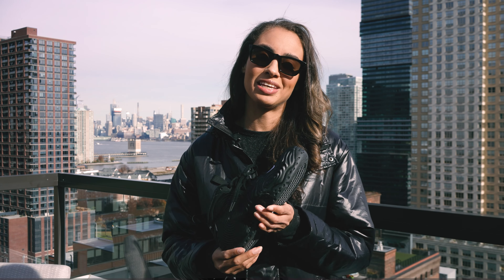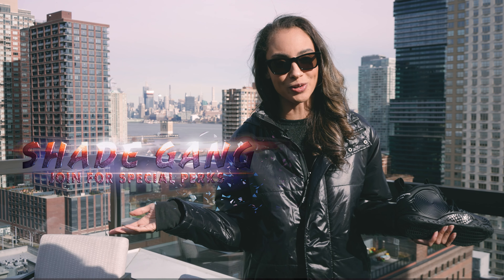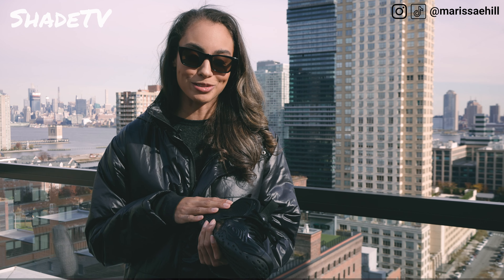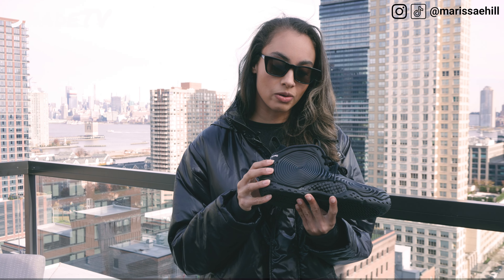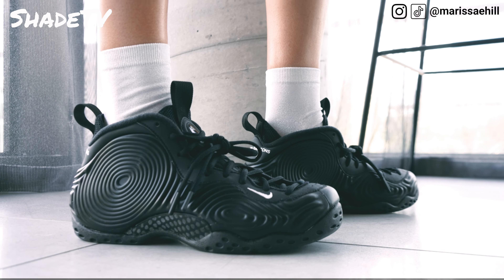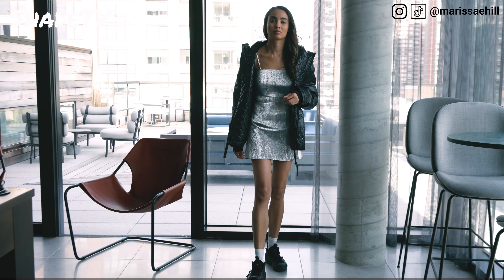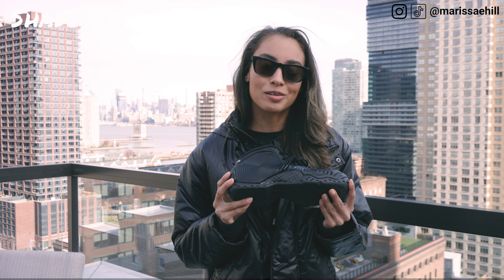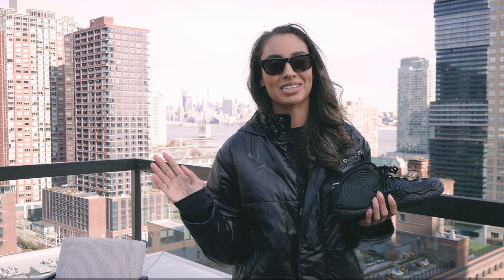WHAT MAKES A SNEAKER WORTH $520? CDG x NIKE FOAMPOSITE ONE REVIEW and HOW TO STYLE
What makes a sneaker worth $520?  The CDG x NIKE FOAMPOSITE ON REVIEW and HOW TO STYLE.  One of the more unexpected silhouettes for Rei Kawakubo of Comme des Garcons fame to do a @Nike collaboration on, she manages to re-imagine an iconic and oft-misunderstood sneaker that’s best known to be Penny Hardaway’s sneaker.  This is the first time the Foamposite’s upper has been completely revamped, so does this make it worth $520?

A @ShadeTV247 favorite brand, this is the fifth sneaker collaboration with Comme des Garcons that’s been covered on the channel.  See the other four here:

0:00 Intro
2:51 Overview of the Comme des Garcons x Nike Foamposite One
8:12 Sizing of the Comme des Garcons x Nike Foamposite One
8:46 Styling the Comme des Garcons x Nike Foamposite One
13:40 Current Resale of the Comme des Garcons x Nike Foamposite One

WHERE TO BUY THE CDG x NIKE FOAMPOSITE ONE

SHADE STUDIOS
c/o Marissa Hill
82 Nassau Street No 120